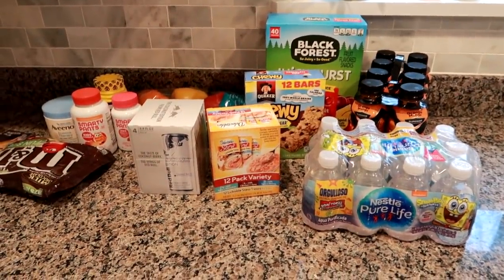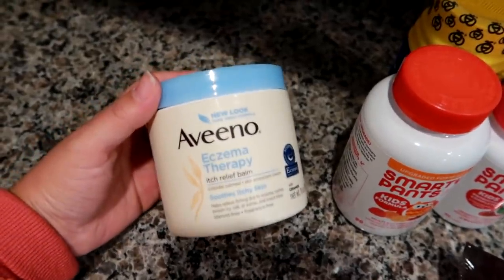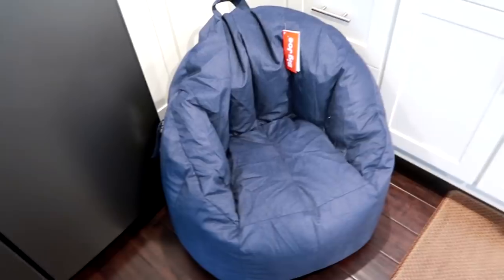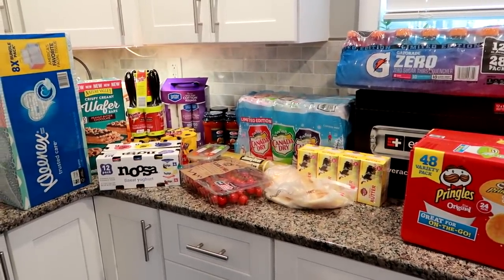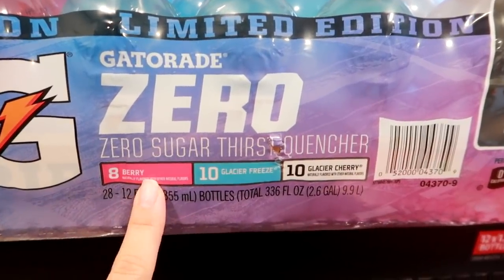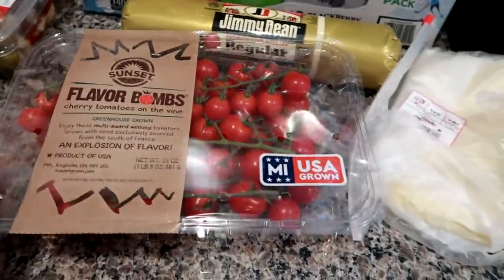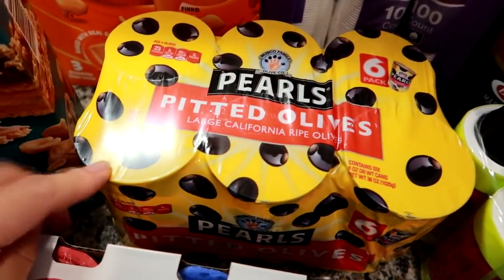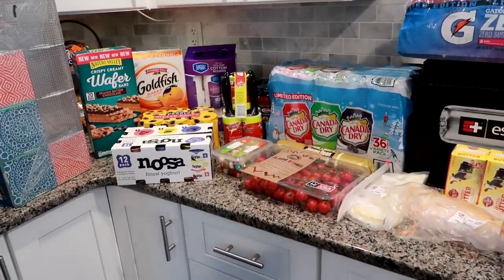BJ's Wholesale Haul & Random Wal-Mart Haul